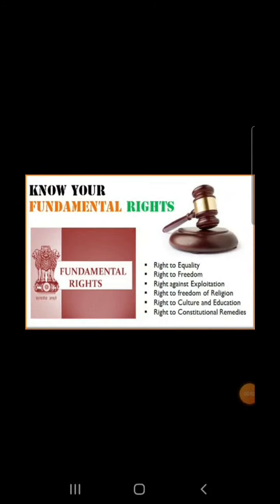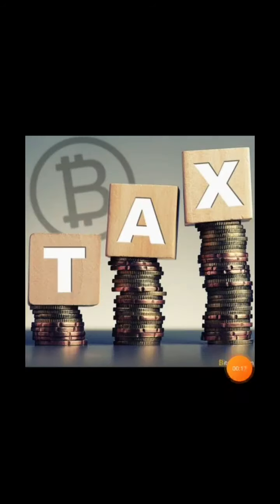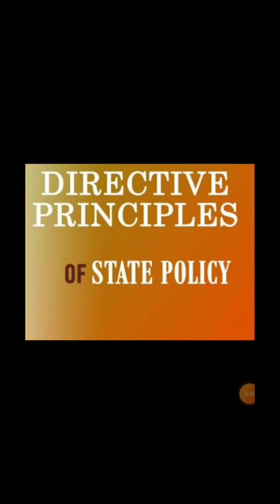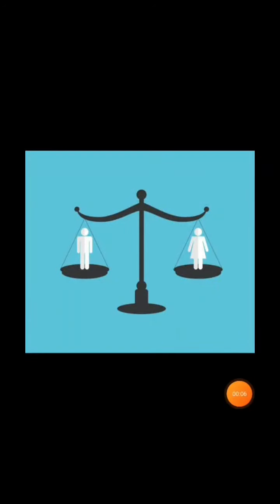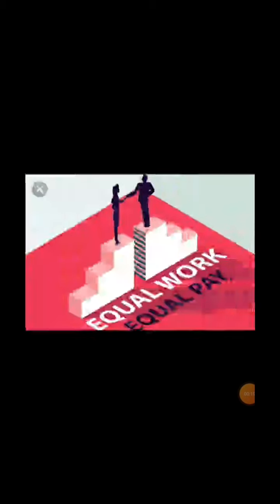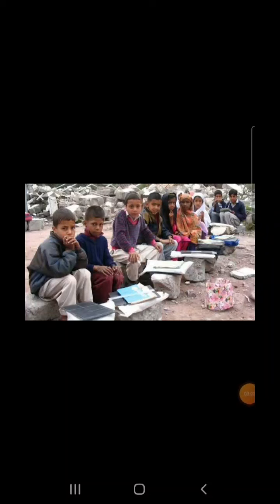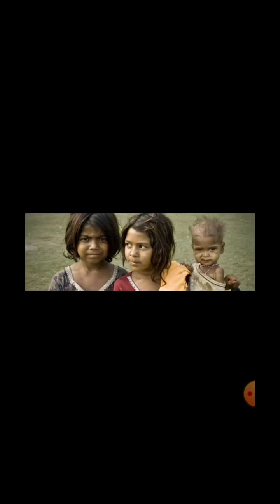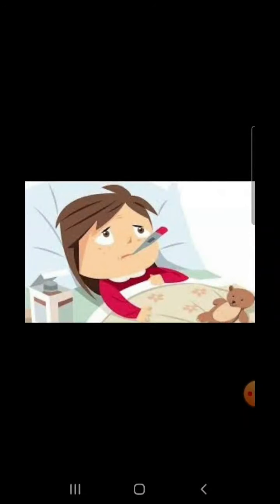std 7 civics les 6(1)